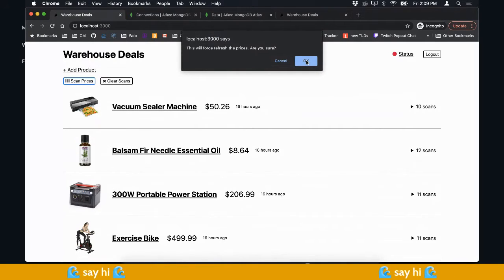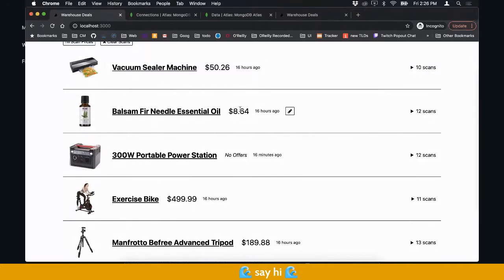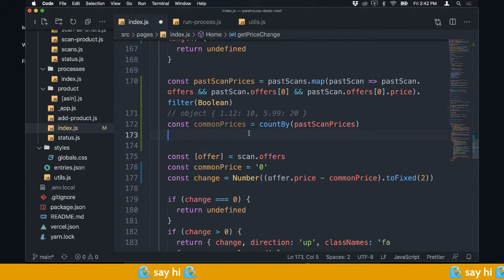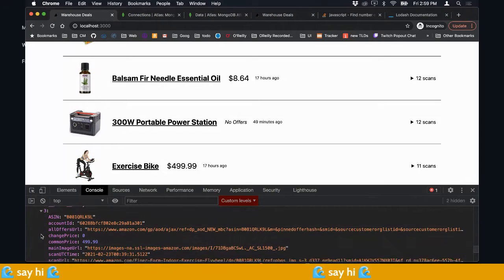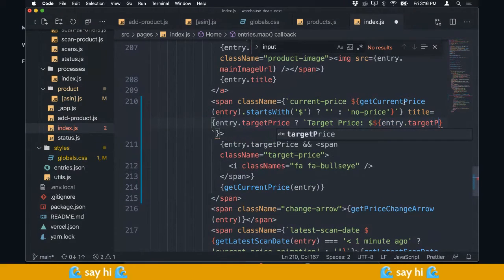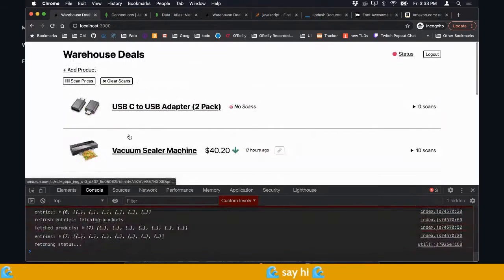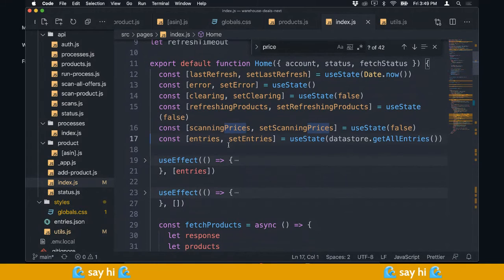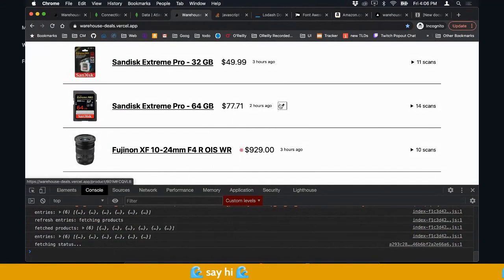Ep 5: New Features Review & Setting Target Price in Amazon Product Price Scanner in Node.js, ReactJS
In this video we are going to cover our new features refresh interval timer (with gotchas) and quiet hours setting. Then we work on updating the price change arrow logic, and finally set a target price for a product in the UI. Tune in next time to see sending alerts!